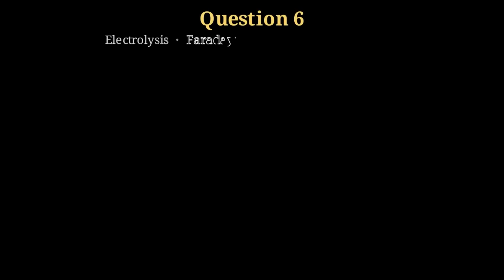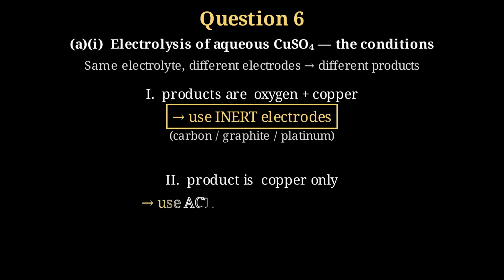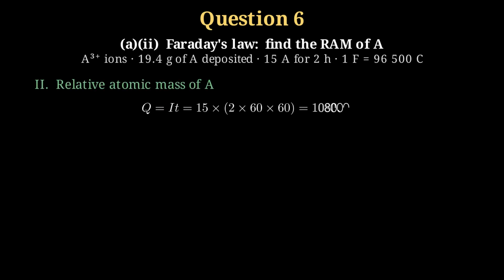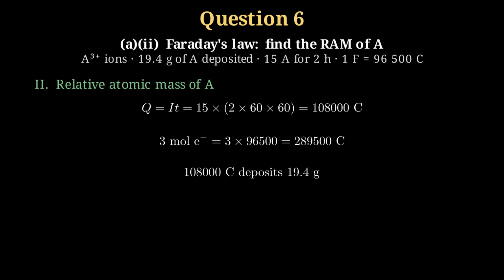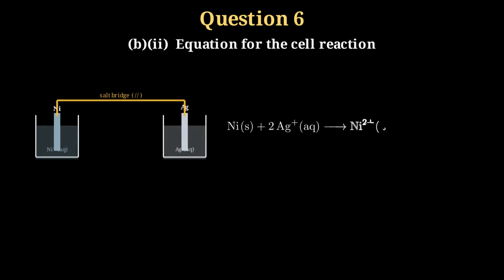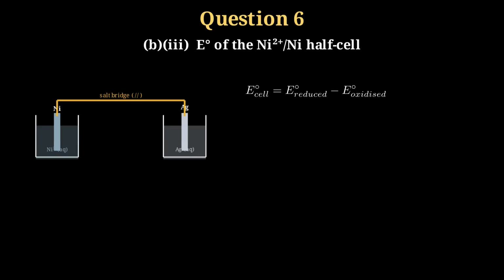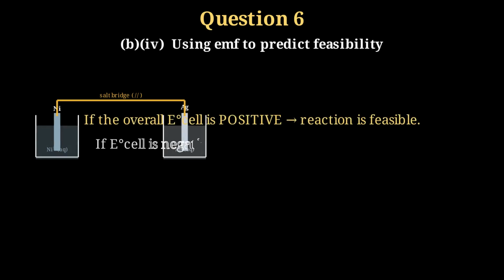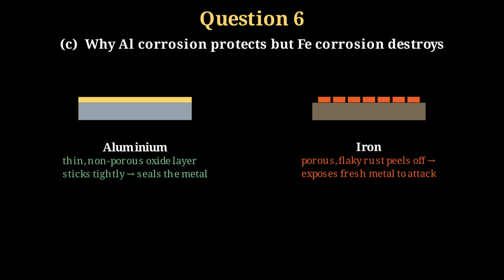Q6 Electrolysis, Faraday & Cells | KCSE 2025 Chemistry Paper 2 (233/2)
Electrolysis, Faraday & Cells - full step-by-step worked answer (Question 6) from the KCSE 2025 Chemistry Paper 2 (233/2).

✅ Answer: RAM of A = 52; E(Ni) = -0.25 V

▶ Watch this question inside the FULL paper (every question): (at 30:44)

Clean, animated KCSE 2025 Chemistry Paper 2 answers with balanced equations shown step by step - great for Form 3 and Form 4 KCSE revision, and for teachers.

✅ All answers verified against the official KNEC marking scheme.